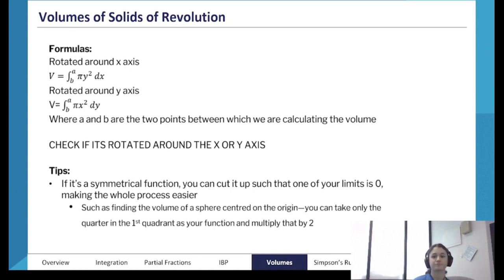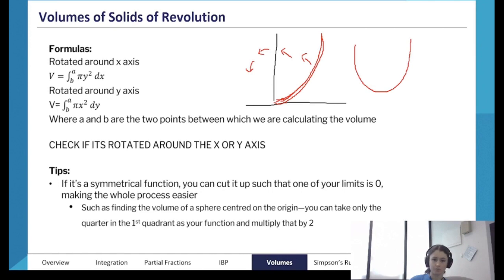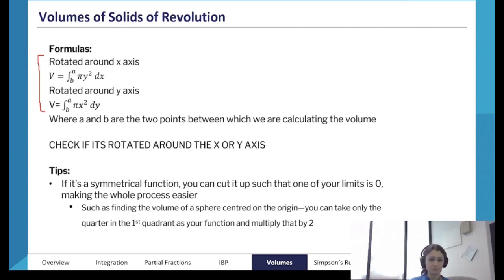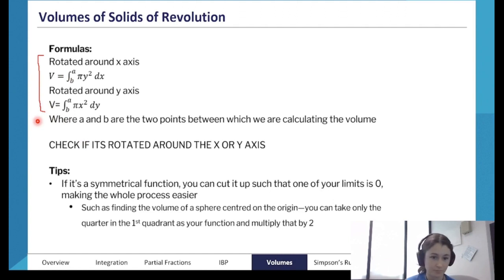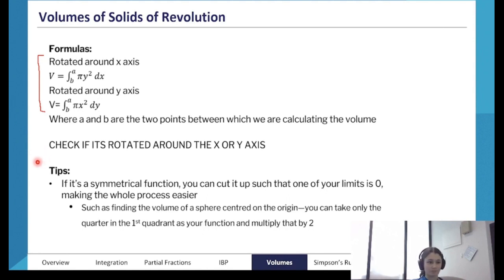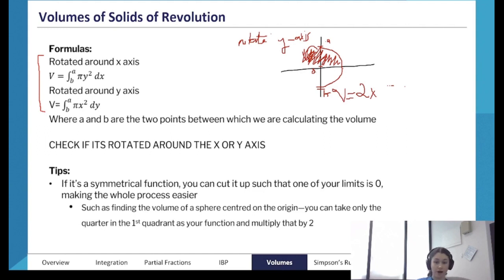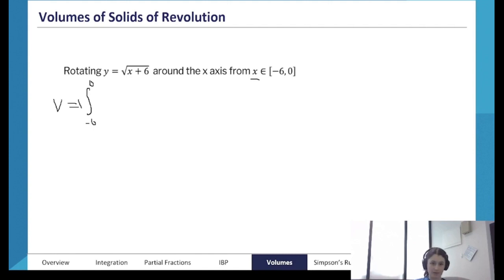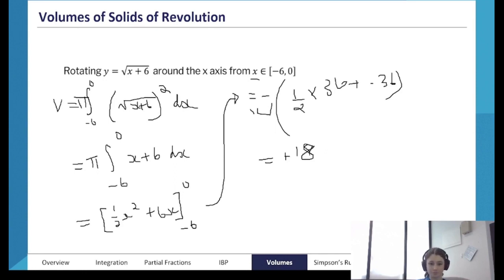Volume | QCE Specialist Maths 3&4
An expert summary on Volume for QCE Specialist Maths 3&4. Covers everything you need to know to ace your IA and the exam!